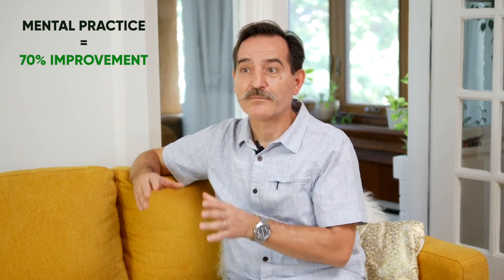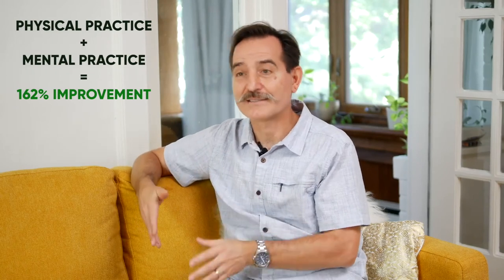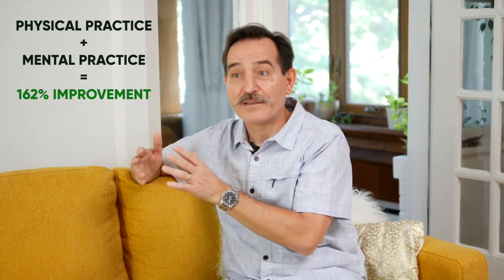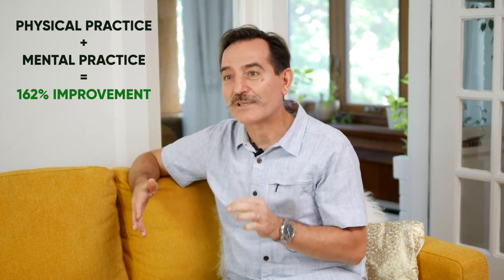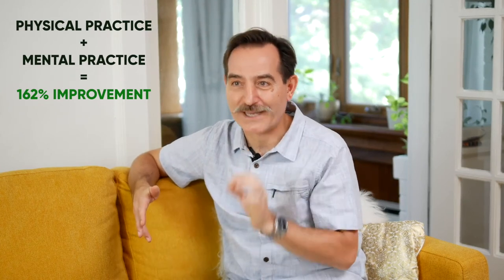Improving Performance in Sports With Silva Method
Can i Improve my performance in sports with the Silva Method?
The Silva Method is a holistic program for mind-body awareness. It teaches the fundamentals of meditation and how to use these skills to improve your performance in sports. This video will show you what you need to know about this technique, and how it can work for you.

About Stephen Dobos:
Hi, I am Stephen Dobos, a Silva Method Scientist & Abundance Mindset Coach. On my channel, I Scientifically Test the techniques that will help you experience Abundance, Joy & Ease in your Life!

If you are interested in living in Abundance, Joy & Ease then you may be searching for "How to live an abundant life",  "How does the Silva Method work",  "What is abundance mindset", "How you can always have enough money",  "What is the best way to find your soulmate", I get it. I provide the Scientific tools to achieve these desires.

On this channel, I share the results of the Scientifically tested techniques so that you too can experience Abundance, Joy & Ease in your life.